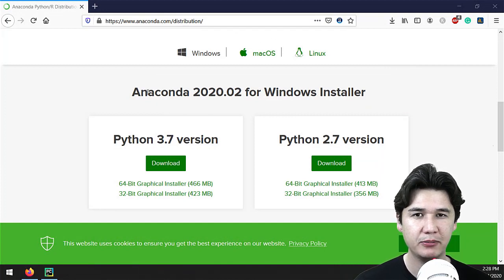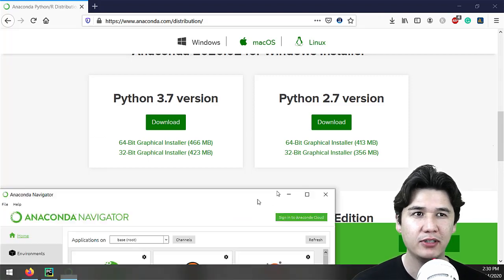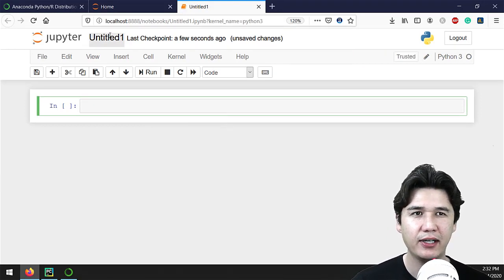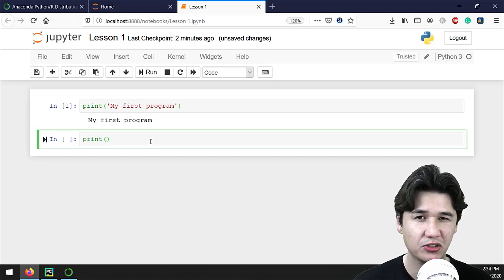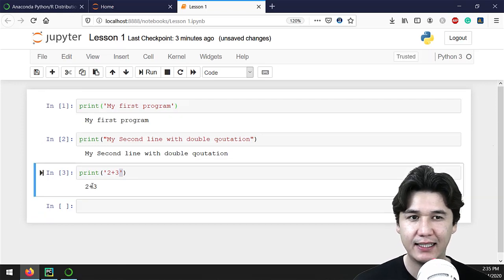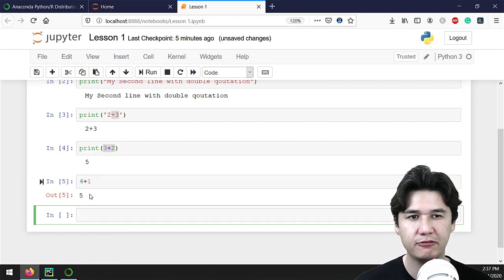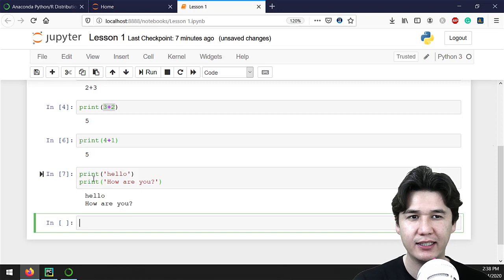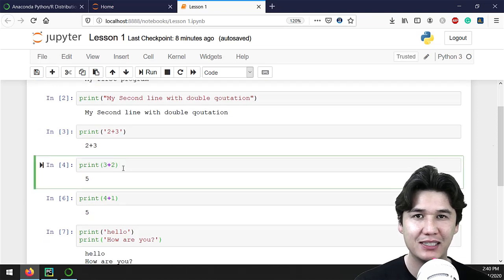Getting Started with Python Programming for Beginners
Int this lesson you will learn to write your Python program. Therefore you have to watch the complete video and understand the concept of Python programming.